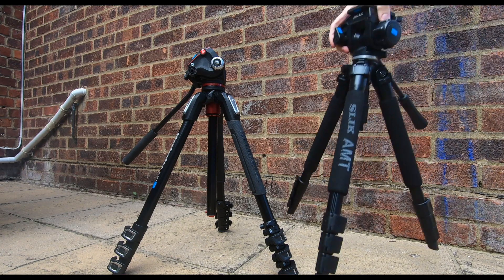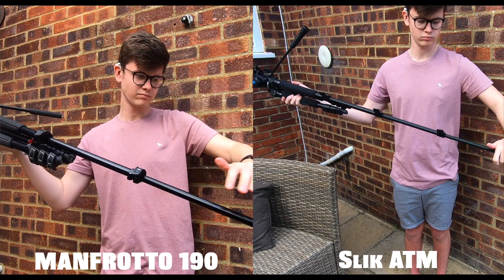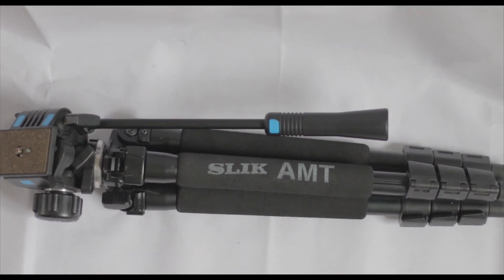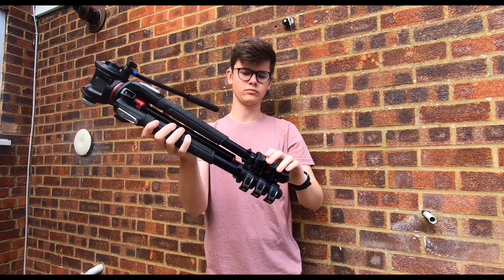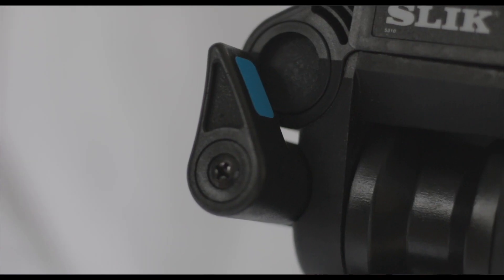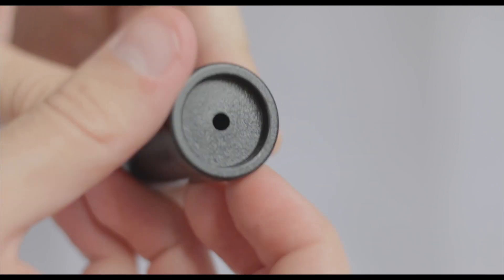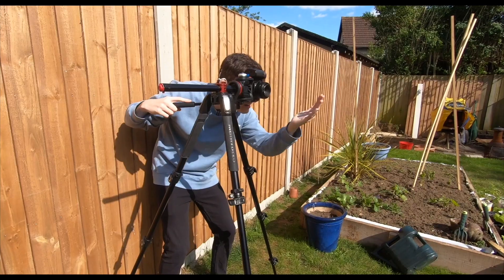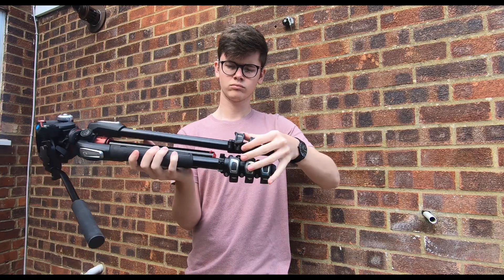Manfrotto 190 VS Slik AMT Tripod - Photo & Video Tripods!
Manfrotto 190 VS Slik AMT Tripod - Videography Tripods!

In this video I discuss and compare the Manfrotto 190 and the Slik AMT tripods based on their price, durability and performance! If you are interested in either products then check out the links below in my kit list!

THE GEAR I USE:

Canon EOS 70D
Canon 50mm F1.8
Canon 24mm F2.4
Canon 10-18mm F4.5
Neewer SL60 Video Light
Beehive Octagon Soft Box
Condenser Microphone
Sony TX650 Sound Bars
Rode VideoMic Pro R
GoPro Hero 7 Black
GoPro Hero 7 Case
Action Camera Tripod
Battery Booster
Lowepro Protactic BV 850
Lowepro Accessories Pouch
MacBook Pro
WD P-10 Hard-Drive
SD Card Storage
FeiyuTech AK2000 Gimbal
Manfrotto Tripod
Freewell Variable ND Filters